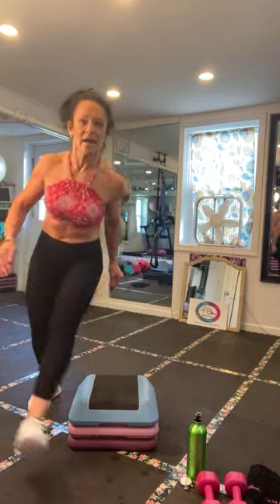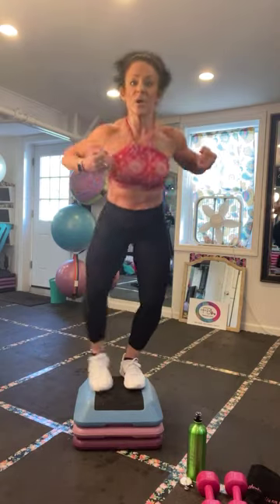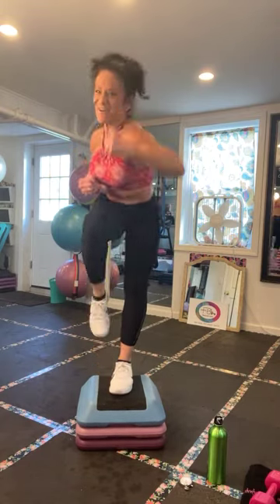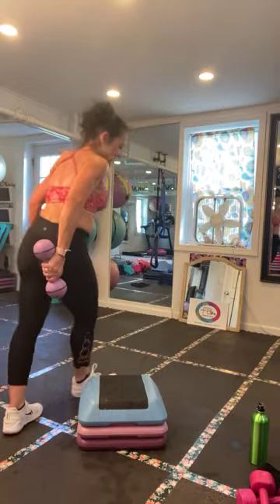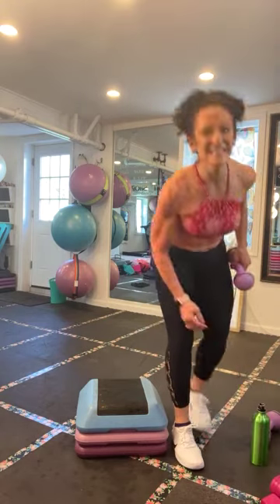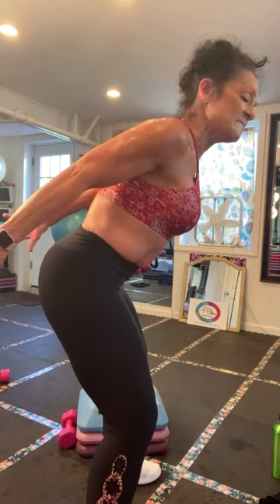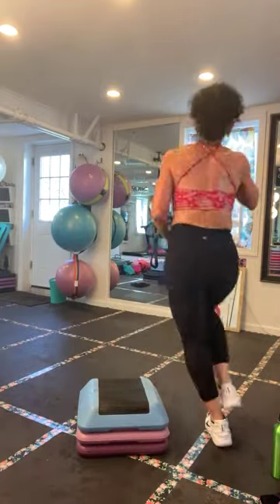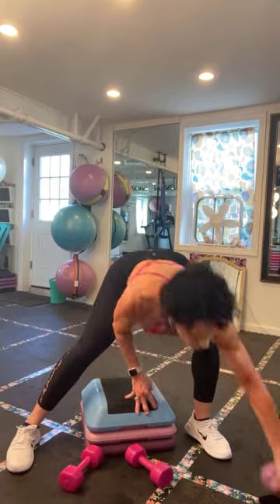1 2 3 Lorture Boot Camp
7 Rounds of 3 minute cardio drills, 2 minute upper and lower body strength drills and 1 minute core. A SWEATFEST, guaranteed.